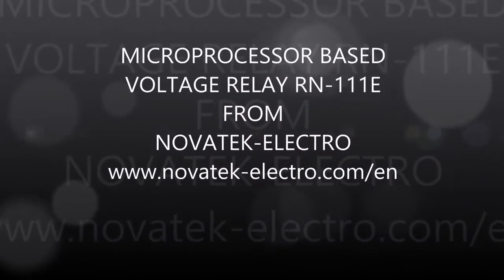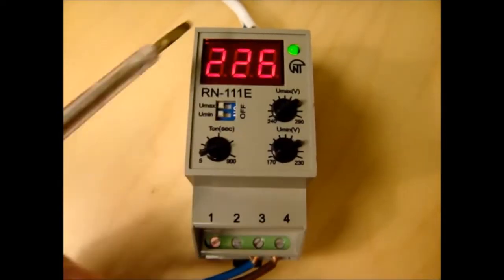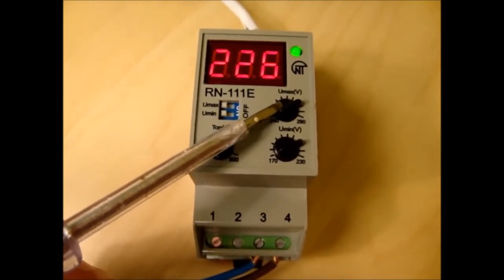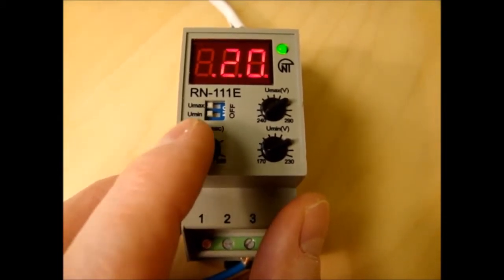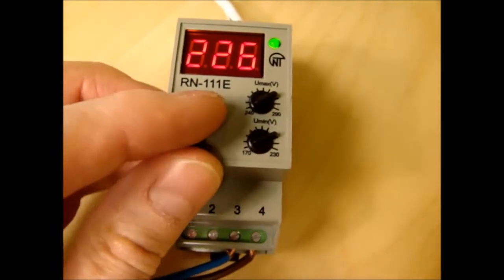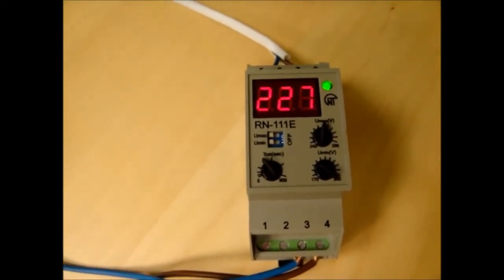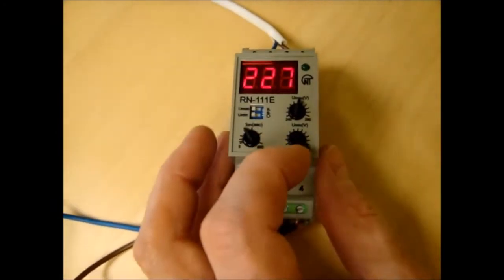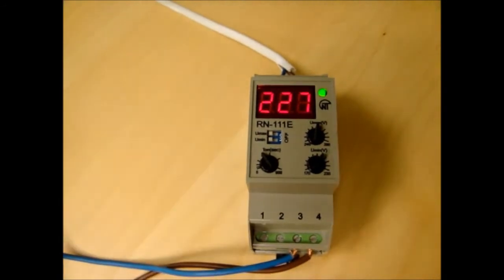Novatek RN 111M Voltage relay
High accuracy intelligent microprocessor single phase voltage relay - how to setup and how it works.